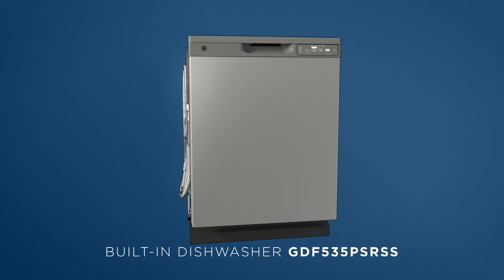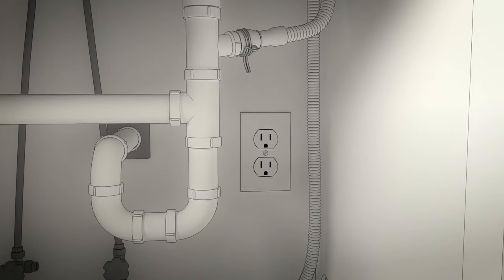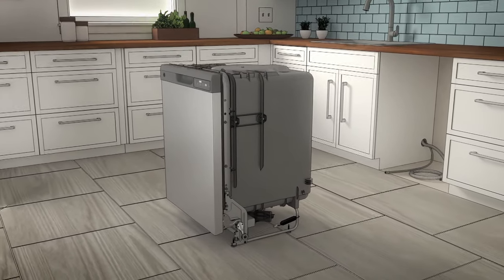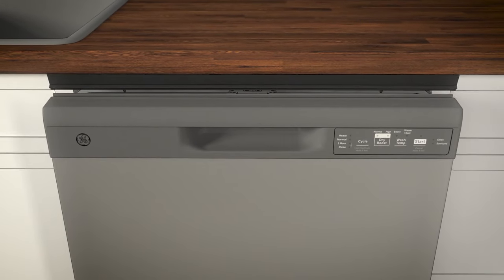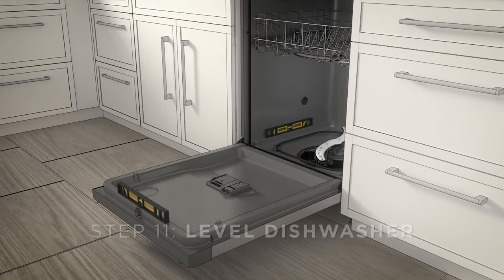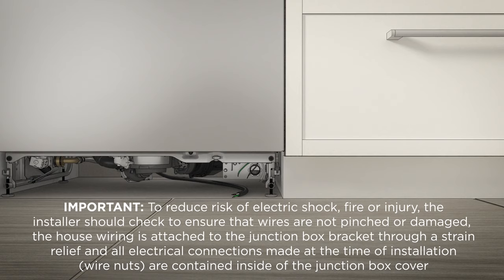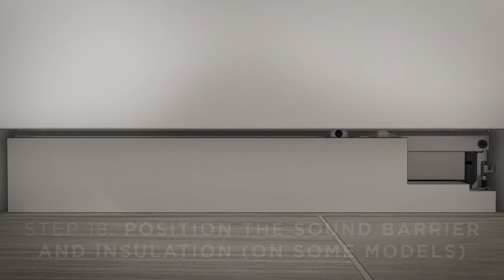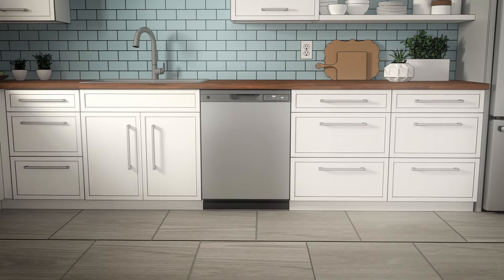How to Install a GE Appliances Plastic Tall Tub Dishwasher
Follow the step-by-step instructions in this animated video to install a new built-in dishwasher from GE Appliances. To learn more about GE Appliances dishwashers,